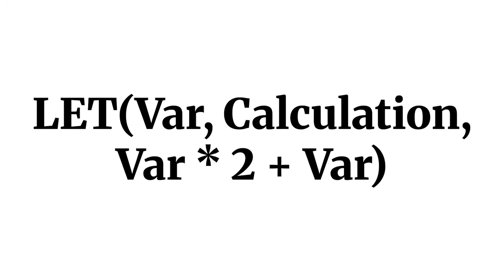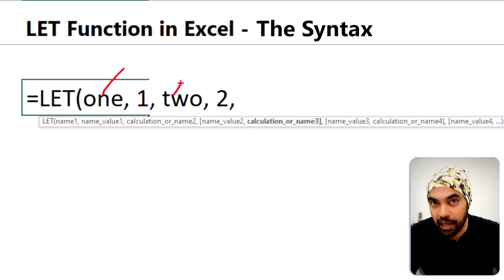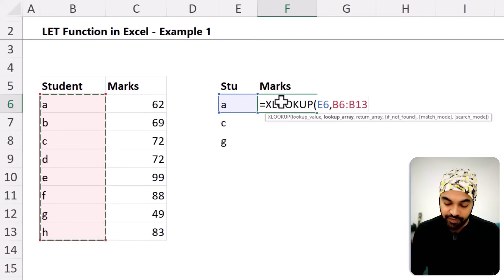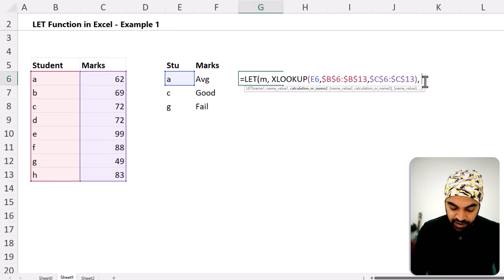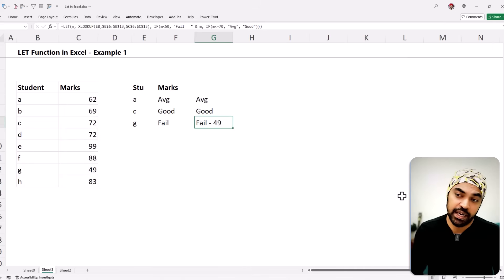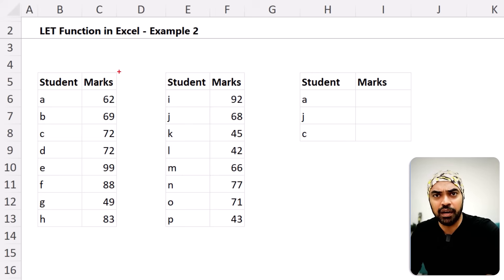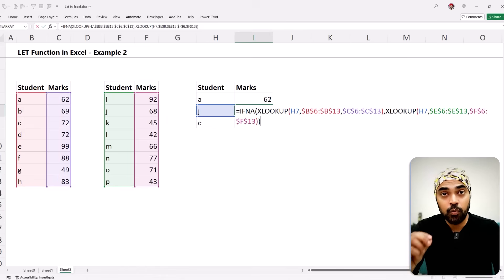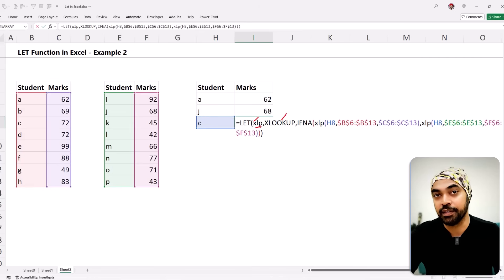This Function Makes Excel 10x Simpler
In this video, I’ll show you how to use the LET function in Excel to make your formulas cleaner, faster, and easier to debug. The LET function lets you store any calculation or value in a variable, and then reuse it throughout your formula. That means no more repeating long XLOOKUPs or IFs again and again. You’ll learn how to simplify complex formulas, make your logic easier to follow, and even store entire functions inside a variable. If you work with large formulas or want to write smarter Excel calculations, this one’s for you.